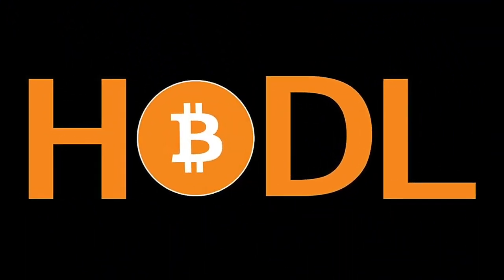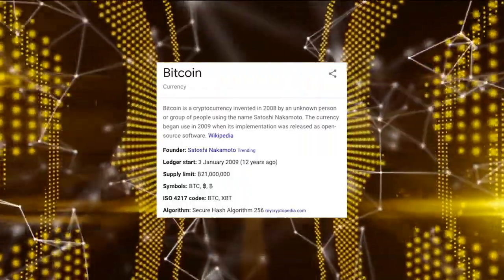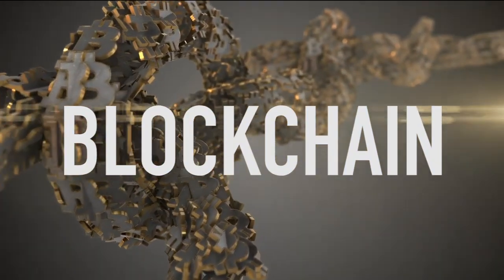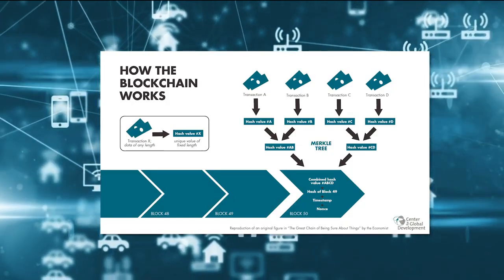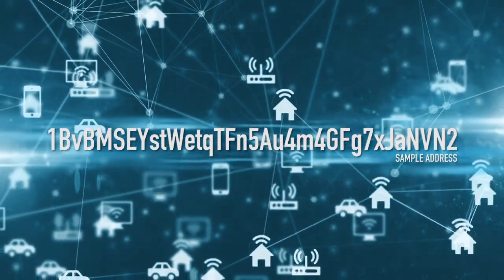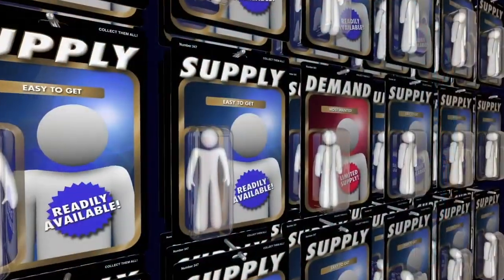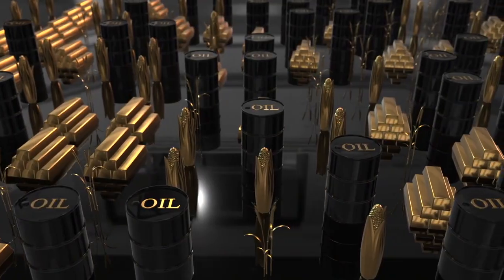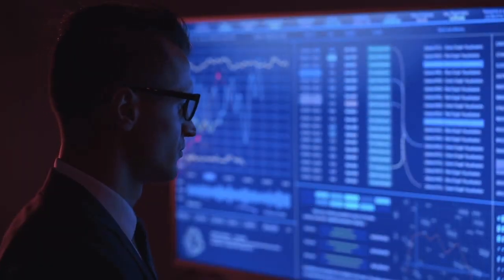What is Bitcoin and How Does it Work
Large virtual currency exchange )